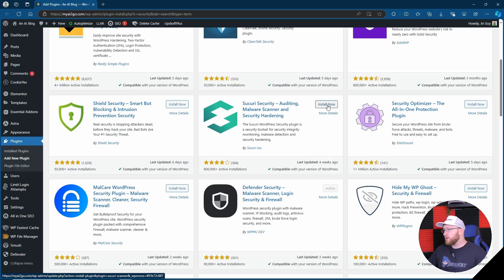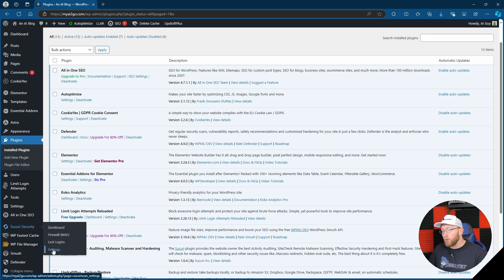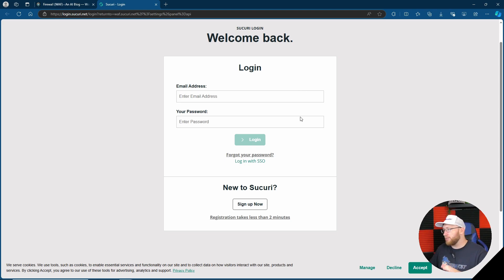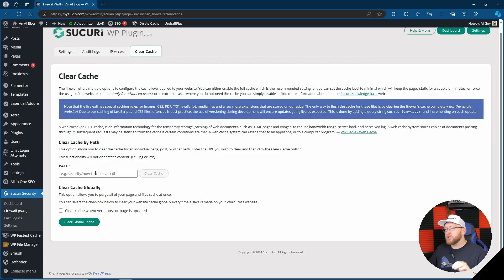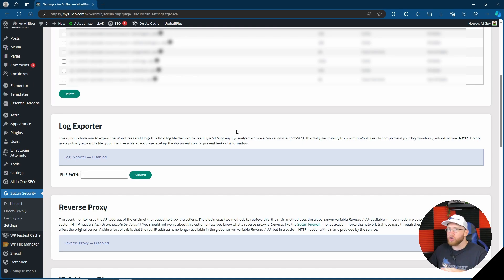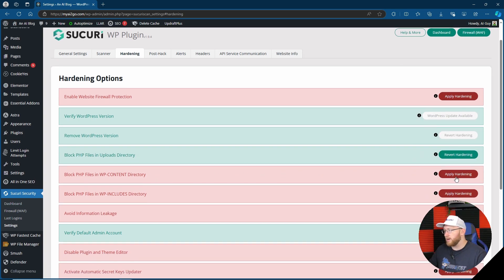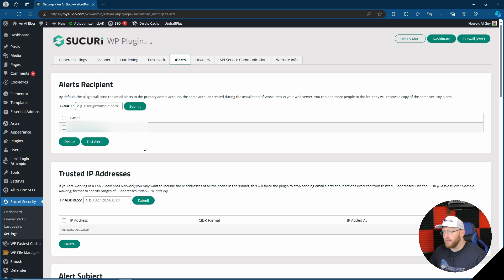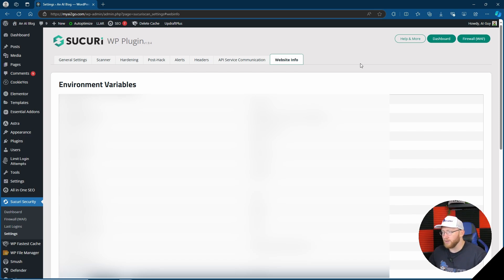Sucuri Security Plugin Review: Protecting Your WordPress Site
In this review, I take an in-depth look at the Sucuri Security plugin for WordPress, which offers features like malware scanning, security auditing, brute force attack protection, and security hardening. With over 800,000 active installations, Sucuri Security promises to provide essential tools to help secure your site from potential threats.

I’ll walk through the key features of this plugin, explore the pros and cons, and give insights on how effective the free and premium versions are. Watch this review to see if Sucuri Security is the right security solution for your WordPress website.

Chapters:
0:00 - Introduction to Sucuri Security
0:40 - Installing and Setting Up Sucuri Security
1:30 - Sucuri Security Features Overview
2:10 - Malware Scanner and File Integrity Checking
3:05 - Sucuri Firewall Options (Pro Features)
4:00 - IP Blocking and Access Logs
4:50 - Security Hardening Features
5:30 - Audit Logs and Last Logins
6:10 - Pros and Cons of Sucuri Security
6:45 - Outro

• PBN Blog Hosting: Learn more about our multiple IP hosting solutions